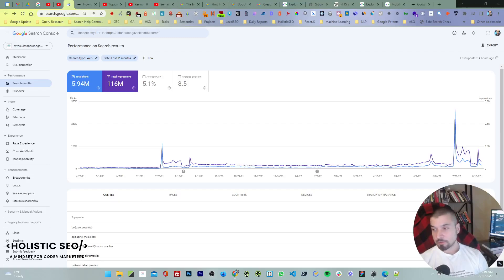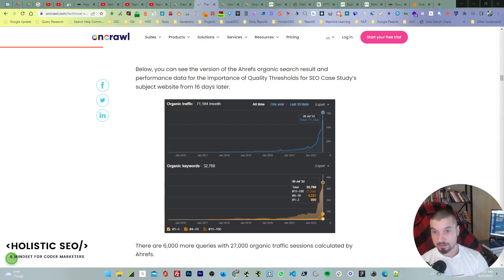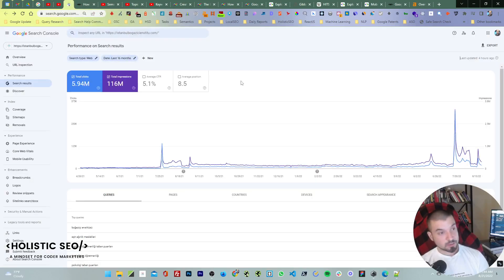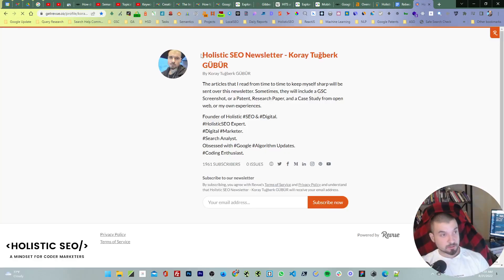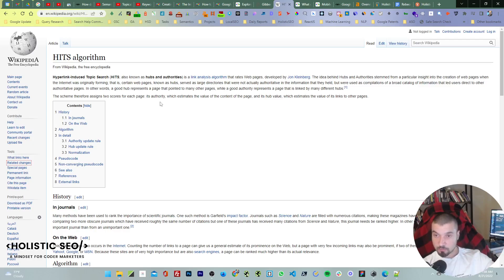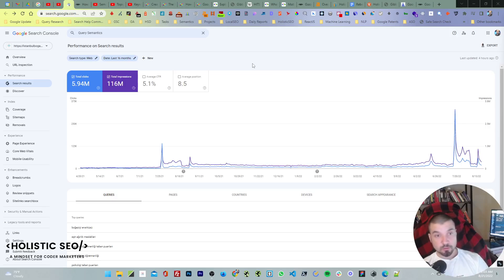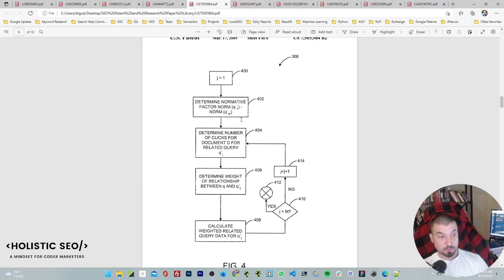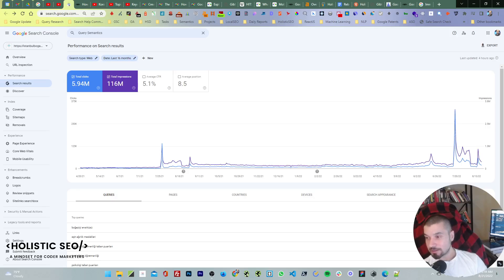Search Engine Trust and Historical Data: 350% Organic Click Increase without Publishing New Content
A website with high historical data that entails positive user feedbacks rank higher even if there are no articles published, or there is no brand mentions, and links. A seasonal SEO event is used for 350% organic click increase over a year as an SEO strategy with semantics and search engine understanding.

What is Search Engine Trust?

Search Engine Trust involves the reliability of a web entity in the eyes of a search engine for giving information, and helping the web search engine users to perform their search intent. The search engine trust is a concept used by Bill Slawski, and Shaun Anderson to express the trust systems of Google. Google has algorithmic collections to understand the E-A-T of a source. Links, mentions, grammar, accuracy, and historical feedbacks for the source are some of the main components of E-A-T related algorithms' input. Output of E-A-T algorithms is a representation of trust of search engine for ranking the source higher.

How does a Search Engine trust a website, or a declaration?

According to John Mueller, the spokesperson of Google search engine, it takes long time for Google algorithms to trust a website for a topic. It requires continuous and long-term tests, and positive feedbacks from the users. If a website loses the trust of the search engine by performing any kinds of web spam, or presenting wrong information, Google systems demote the website gradually, and during the Broad Core Algorithm Updates (BCAU), demotion becomes stronger.

Why does a search engine need to rank sources according to trust?

Embarrassment Factor means that a search engine may be shamed due to its results. Result consists of web pages. Any web page with a wrong, and ridiculous answer harms the trust of the users to the search engine. Thus, search engines reflect their trust on the web sources, and entities so that search engine's users continue to trust itself.

How does historical data help a search engine to trust a source?

Historical data is the strongest signal for a search engine to trust or not trust a source. Because, it directly entails the end result of user's search behaviors and actions. The Click Satisfaction Models are used to determine possibility of good search sessions with high search demand. And, Click Satisfaction Models include abandonment patterns, or query per seconds like metrics. Due to some certain ambiguous metrics or data constraints, search engines need more historical data to be more confident about whether to trust or not trust.

Search Engine Trust is abbreviated as TrustRank, TrustRank had many different designs, connected patents across different search engines.

The content, segments and time stamps of Search Engine Trust, Historical Data and TrustRank Video is below.

00:00 Explanation of Background for Search Engine Trust SEO Case Study
 Show the Previous Two Videos
02:45 Semantic Content Network Design Case Study
06:45  Dynamic Quality Thresholds and Constructed Index
08:23 Ranking State Change
08:50 What is Historical Data?
09:55 Click Satisfaction Model and Good Abandonment
10:30 Why is Historical Data Important for Search Engines?
11:50 What is Unfairness Factor?
13:30 Confidence Score for Search Systems
14:10 Seasonal Search Trends and Historical Data for Search Engine Trust
15:35 When to publish a Semantic Content Network
17:30 Re-ranking with Higher Search Engine Trust
19:00 Multi-stage Query Processing
21:50 TrustRank with a New Perspective
22:50 Contextual Bridges
24:00 Helpful Content Update
25:00 Propagation of Quality and Trust Across Different Web Pages
25:30 Why Helpful Content Update is for Site-wide Quality
26:00 How Google Ranks?
26:30 HITS Algorithm and its Mindset
29:00 Google TrustRank and its History
30: Hilltop Algorithm and its History for Search Engine Trust
31:00 Link Analyis and PageRank for TrustRank
32:00 Search History and Session Types, Borders
33:00 Immersive Search Results and Social Media
34:30 Search Engines and Eye-tracking on SERP
36:30 Engagement Traps and Bounce Rate
37:40 Presentation Bias based on Implicit User Feedbacks
39:00 Serving Methods of Search Engines for Results
39:40 Modifying Search Results based on User History
41:00 Predicting User Interest Areas
41:20 Social Search Engine
42:22 Re-ranking based on Search Engine Trust
42:45 Trust Propagation in Social Networks
44:50 Clustering Users for Ranking Algorithms
46:00 Scalable User Clustering Based on Similarities